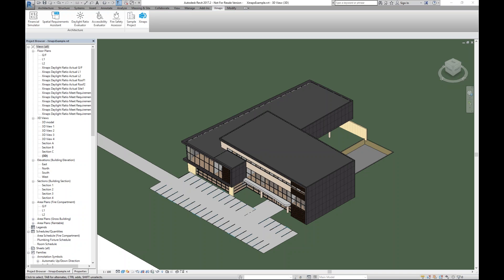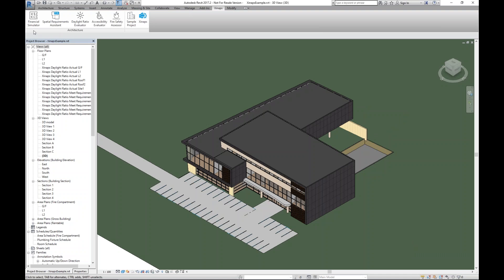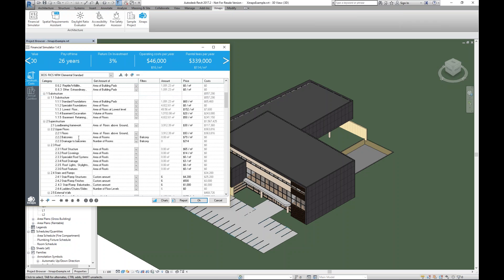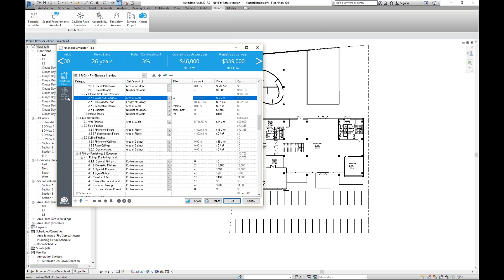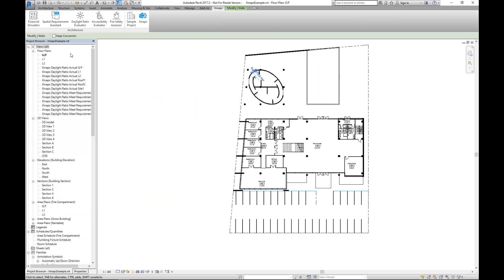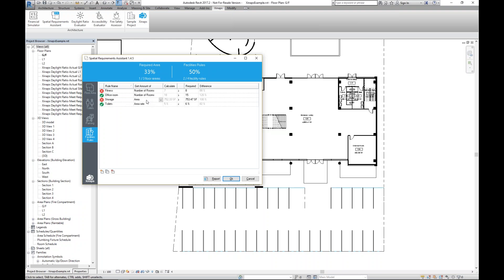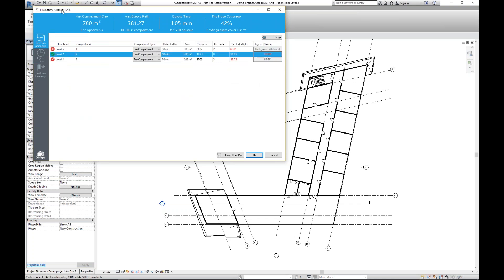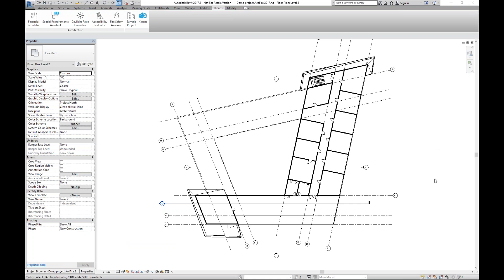Webinar: Data Validation Plugins in Early Design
Are you curious how Xinaps can validate the data quality of your 3D model, based on local building regulations within Revit? In this webinar, you’ll discover a new approach to data validation, analysis and 3D visualization in preliminary design phase. You'll see how to automate tasks within your workflow and, ultimately, optimize your design.

▬ Strategic Partners ▬▬▬▬▬▬▬▬▬▬▬▬